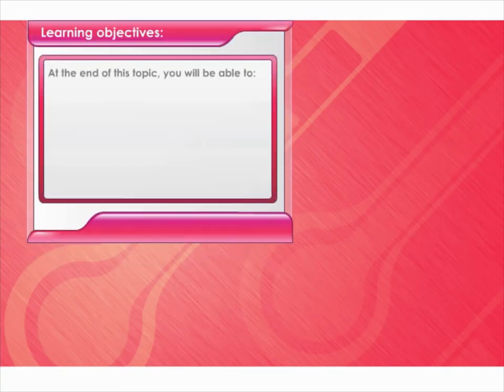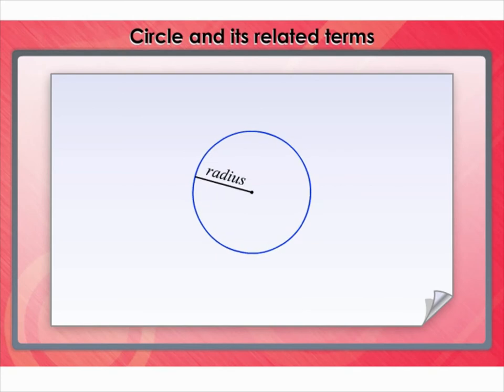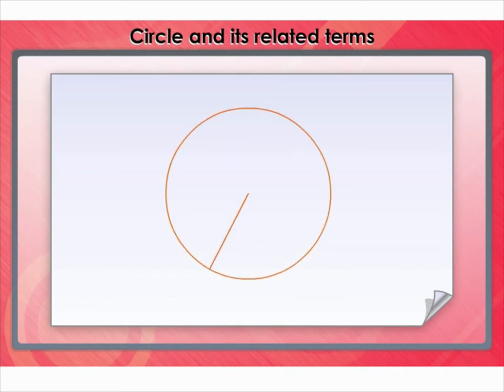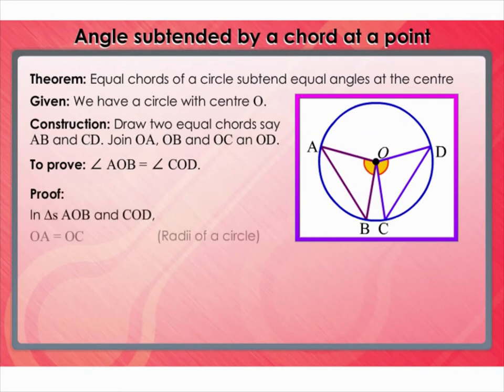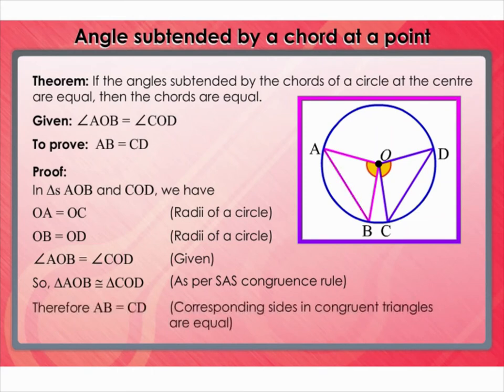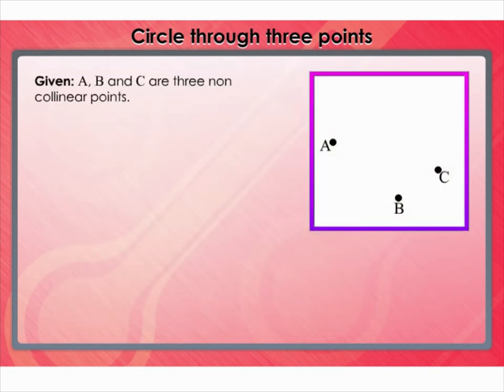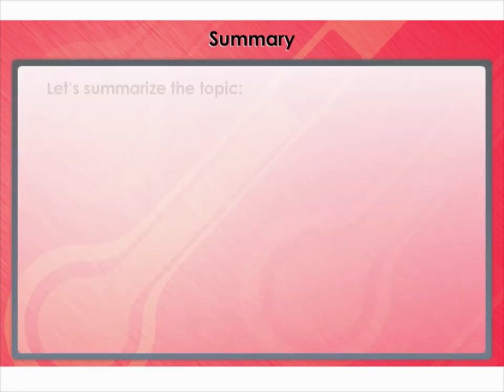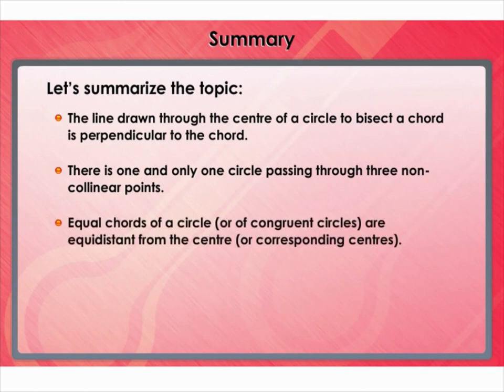K12 Maths 9 Circles 01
Unit 10 Circles I